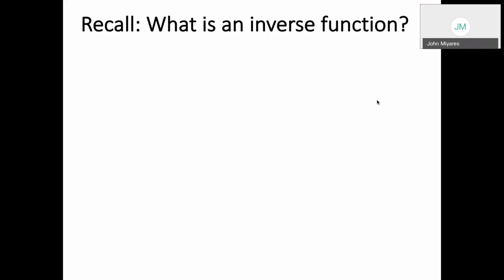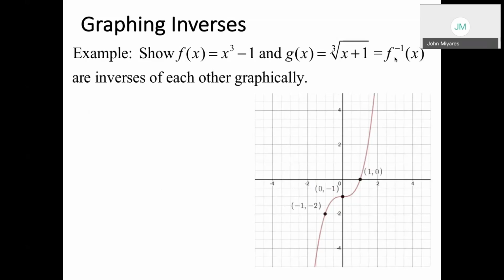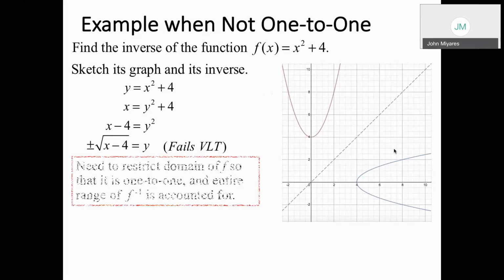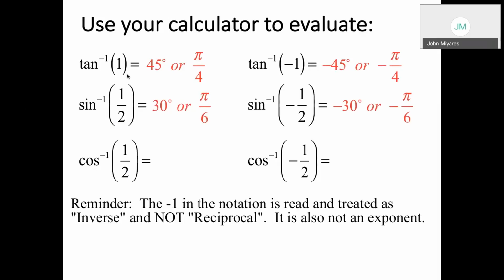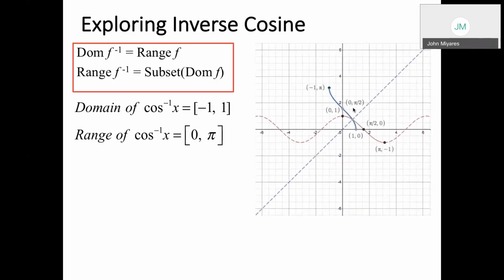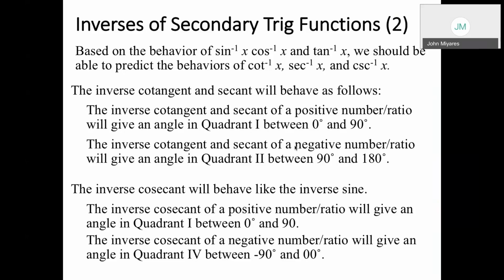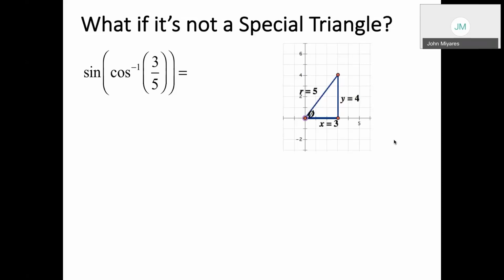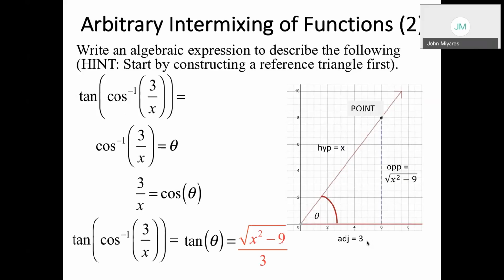M122 Lesson 5-5 & 6-4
This lecture covers sections 5.5 and 6.4 from the MATH 122 textbook focusing on inverse trigonometric functions.